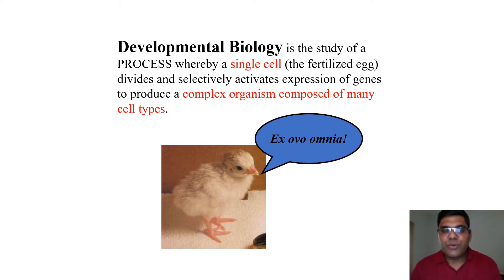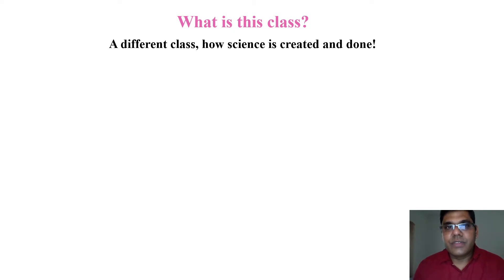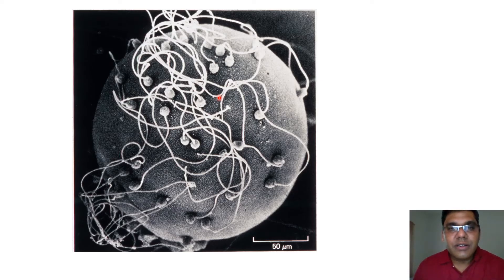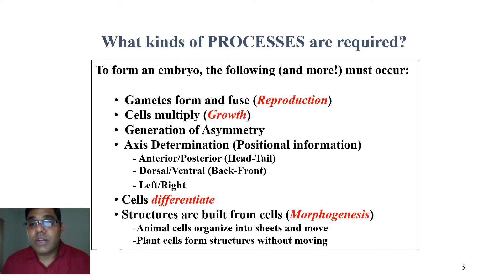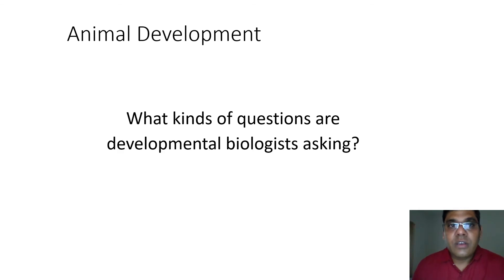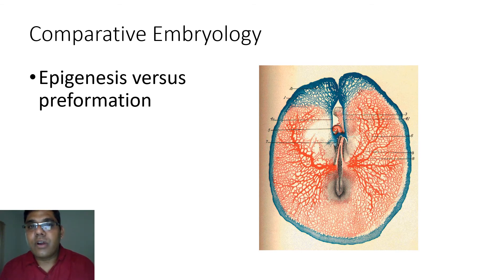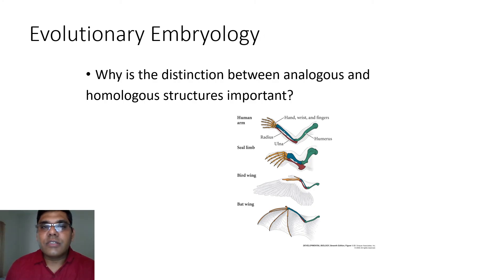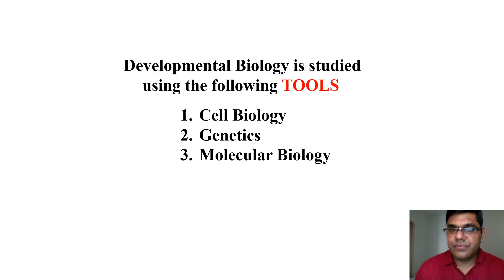Introduction to Developmental Biology